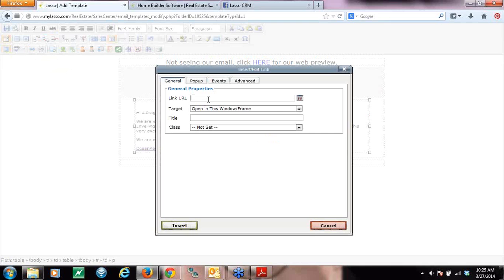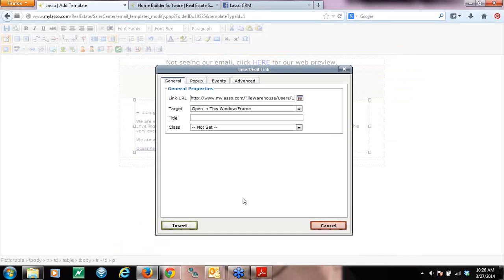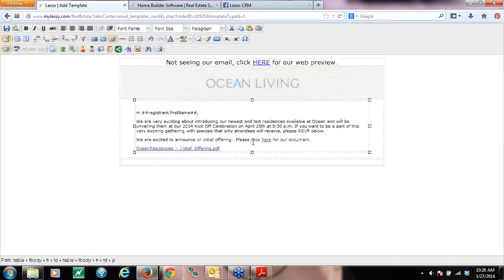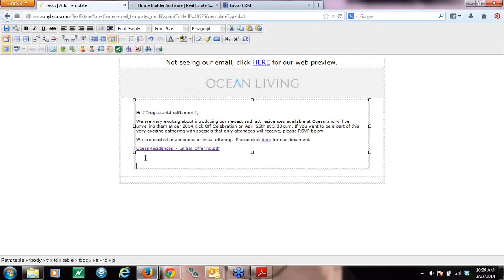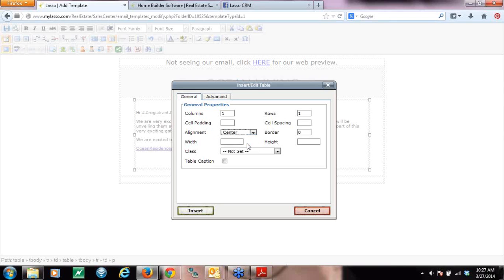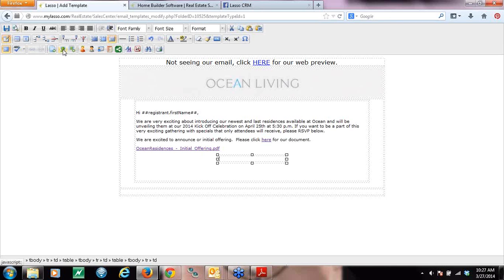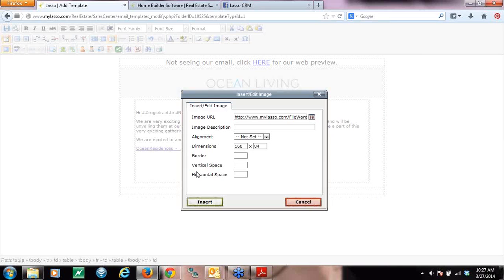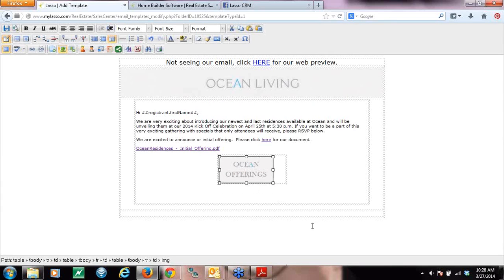Lasso Marketing Training on clip11